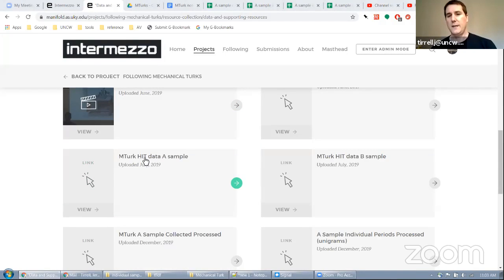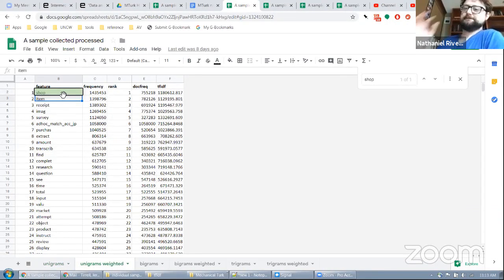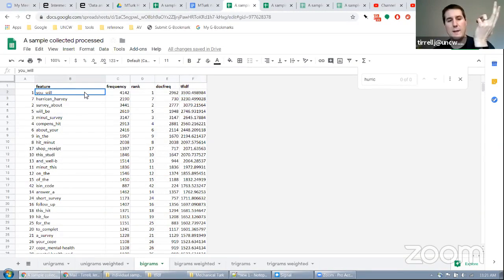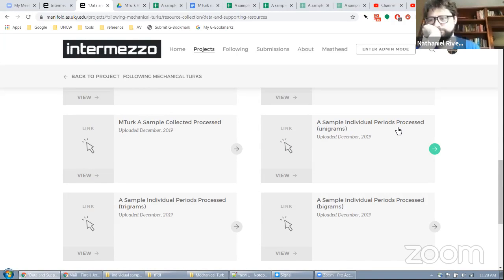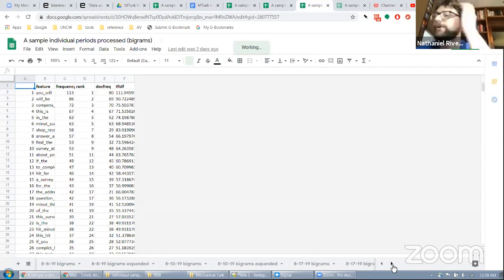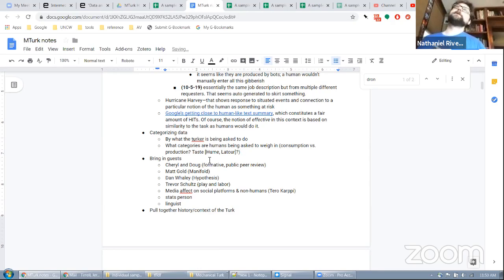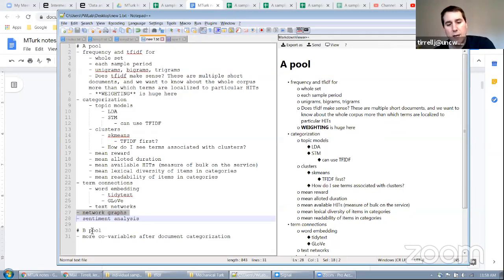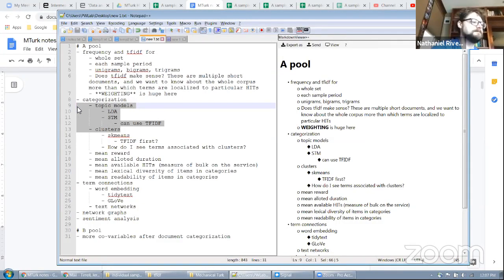Following Mechanical Turks: Episode 15 (1-2-20)